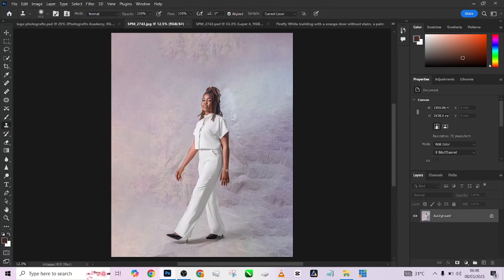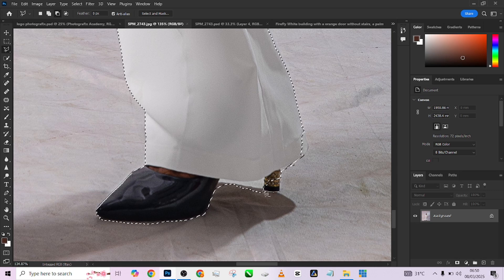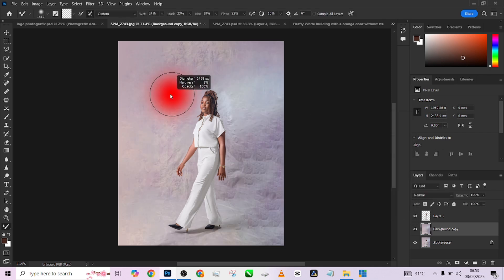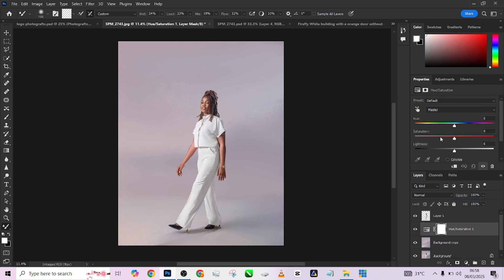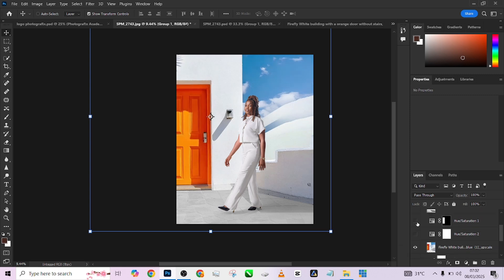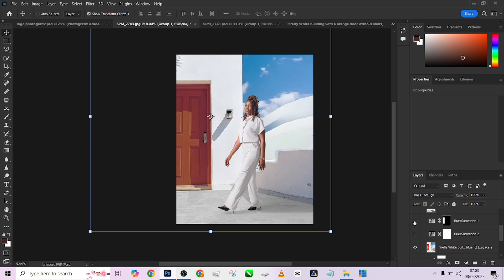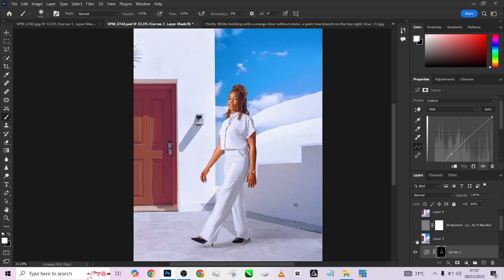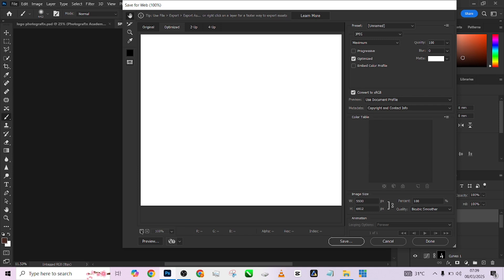How to Manipulate Photo Studio Background in Photoshop Like a Pro – Secret Techniques!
Do you want to learn how to manipulate photo studio backgrounds in Photoshop like a pro? In this tutorial, I’ll reveal powerful Photoshop techniques to help you create stunning, professional-quality photo edits with ease. Whether you’re a beginner or an experienced editor, these background manipulation tricks will take your skills to the next level!

In this video, you’ll discover:
✅ How to change and blend photo backgrounds seamlessly
✅ The best tools and techniques for realistic edits
✅ Pro tips to make your edits stand out

Stop struggling with messy backgrounds—watch now and learn the secrets of Photoshop background manipulation that the pros don’t want you to know!

🚀 Watch till the end for a surprise tip that will blow your mind!